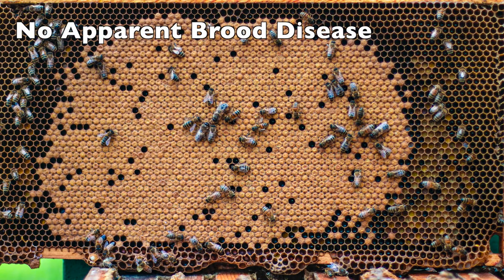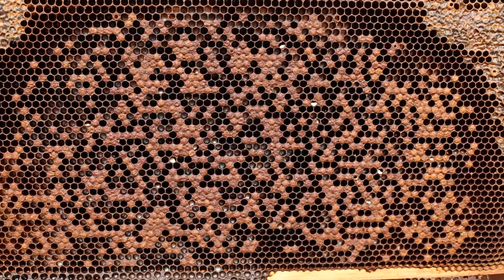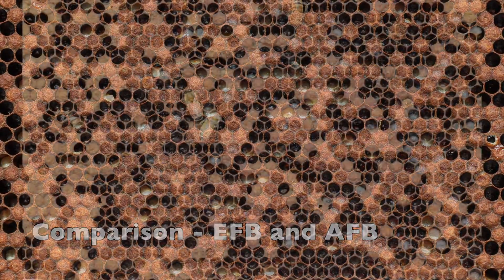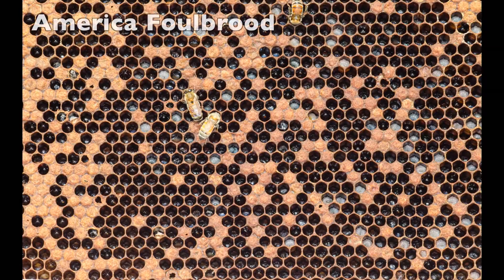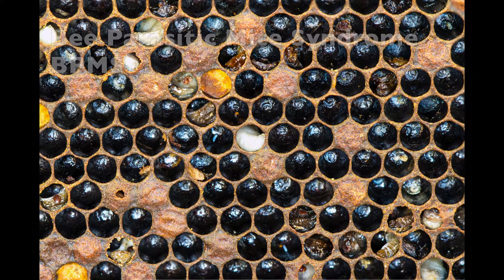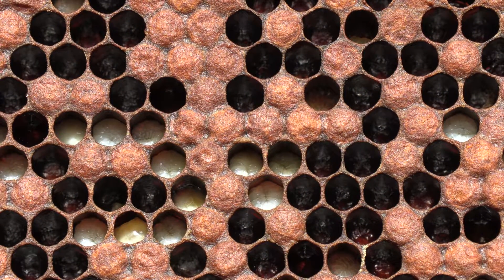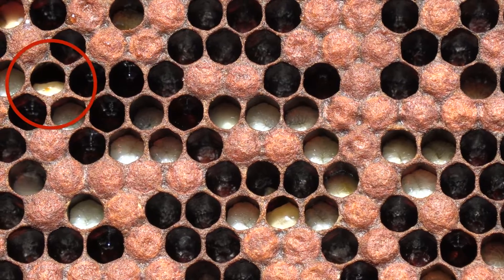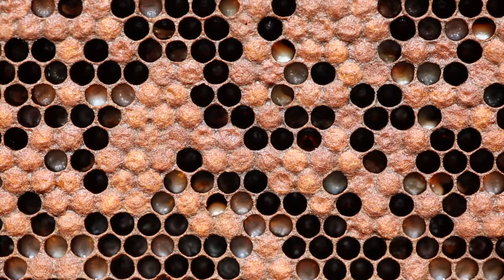The Appearance of European Foulbrood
An introductory video showing the appearance of European Foulbrood with comparison to American Foulbrood and Bee Parasitic Mite Syndrome.